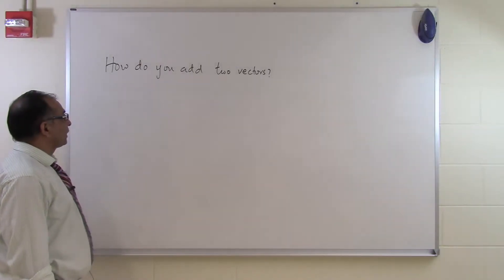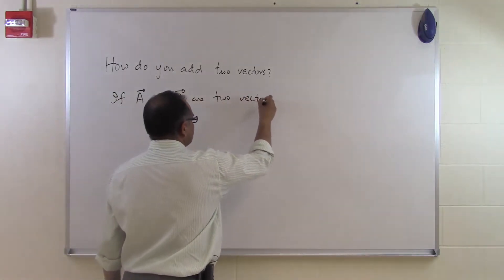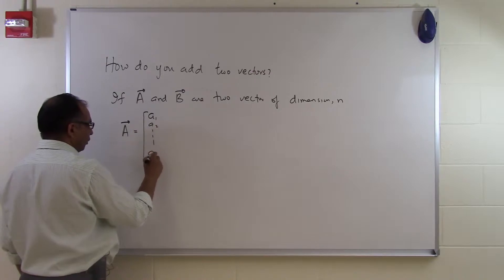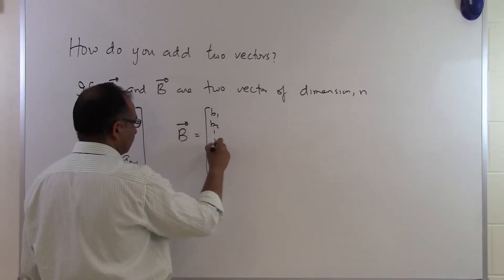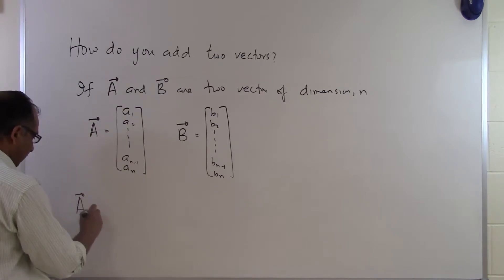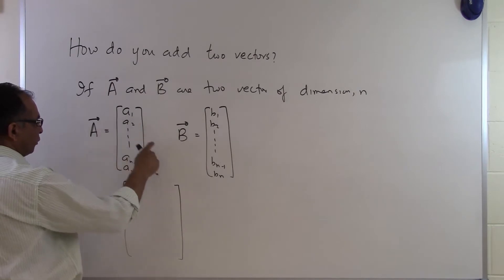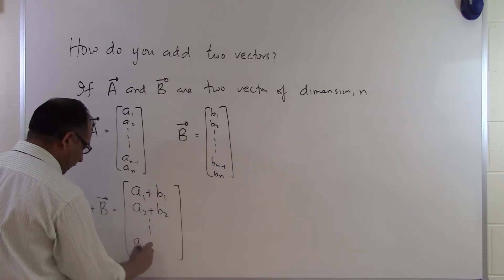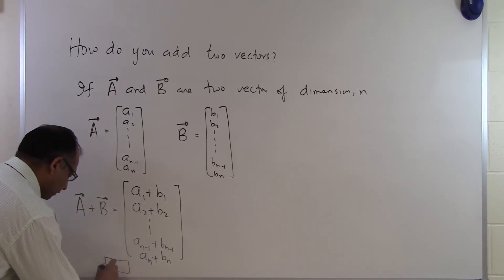Chapter 04.02: Lesson: How Do You Add Two Vectors?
Learn how do you add two vectors. For more videos and resources on this topic, please